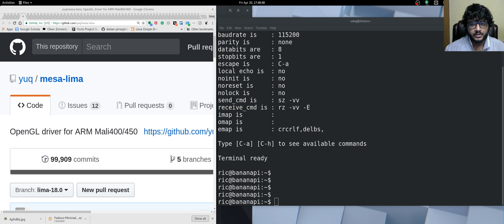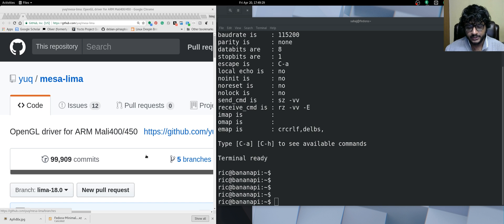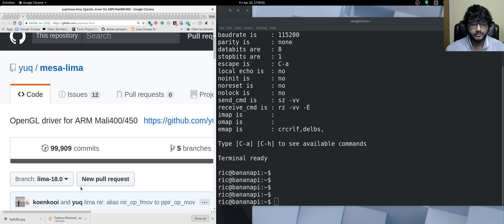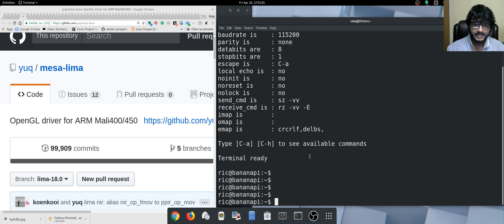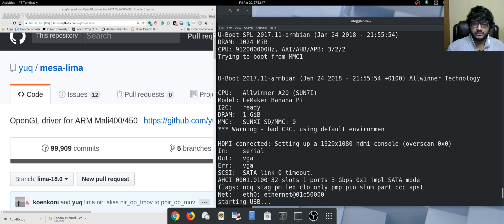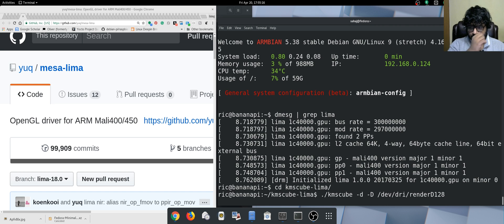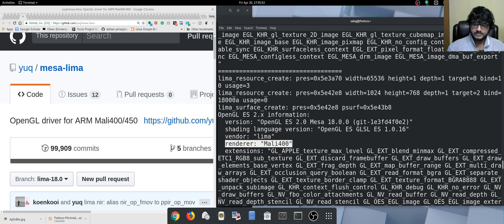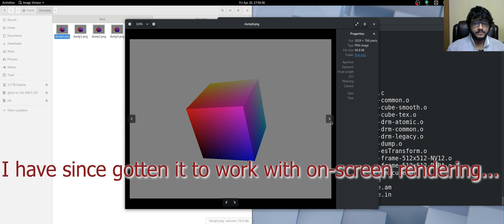Lima GPU Driver | Open Source Driver for Mali 400 and 450 GPU | Part-1